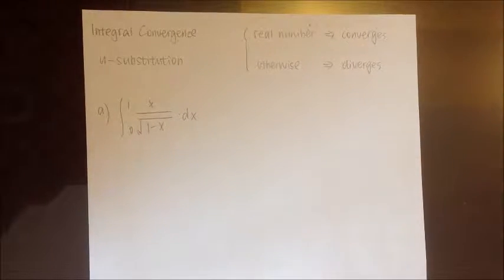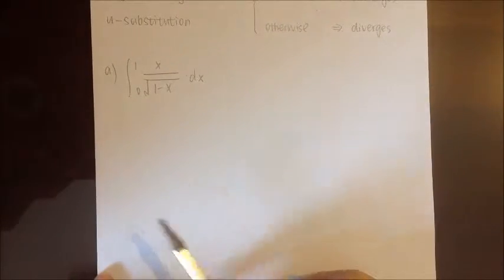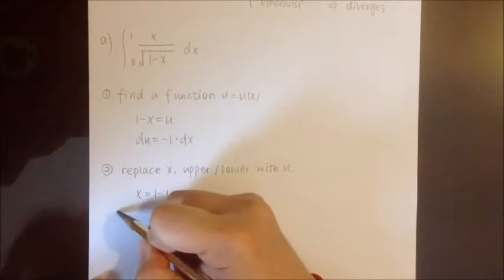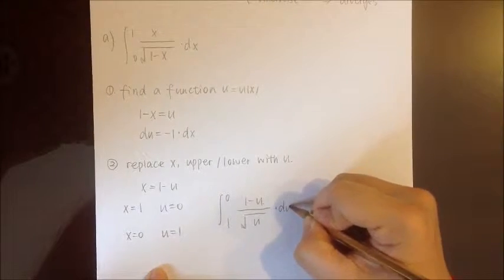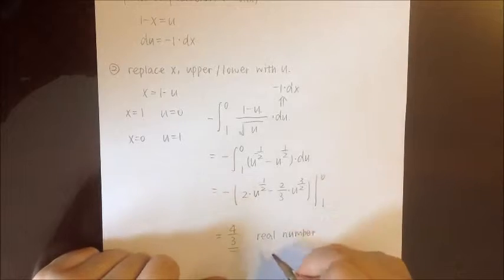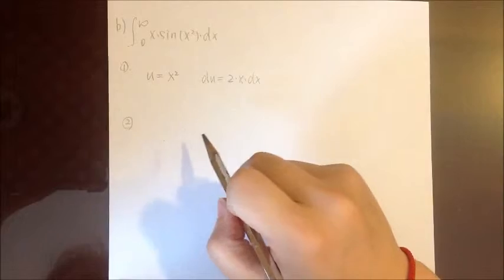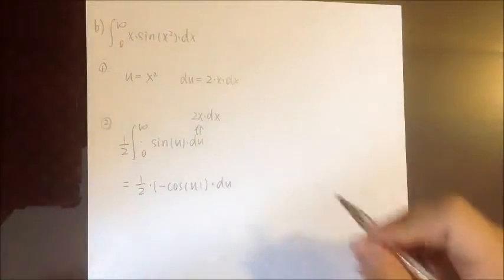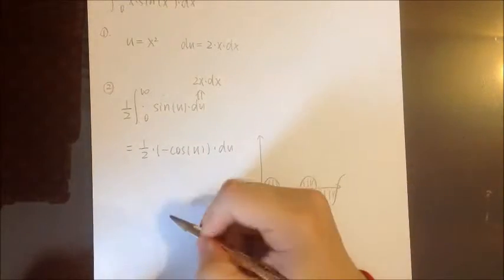Calculus: integral convergence and substitution